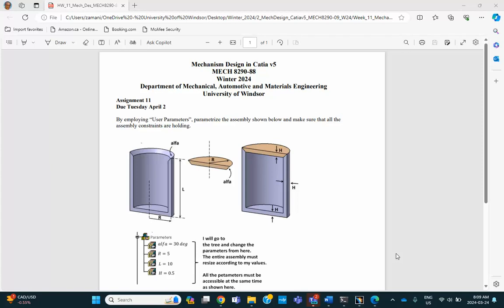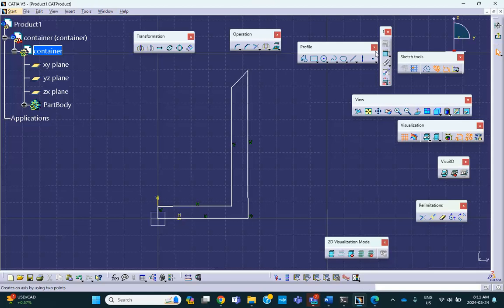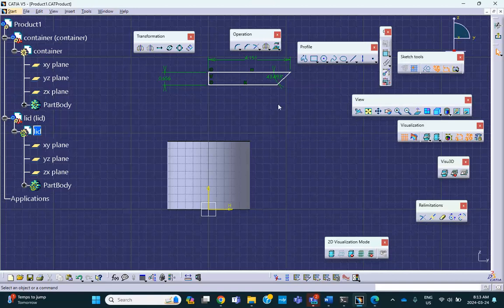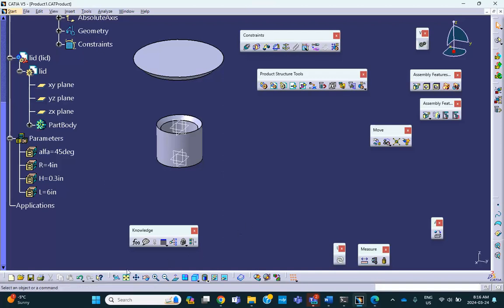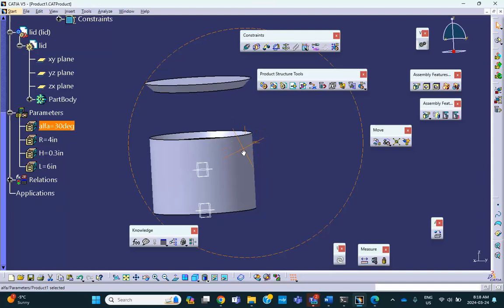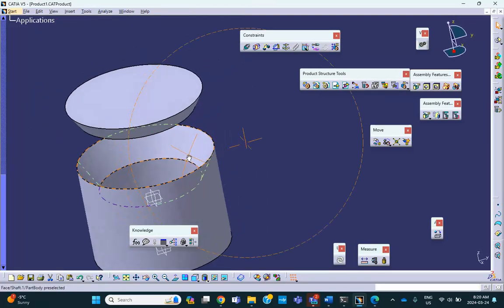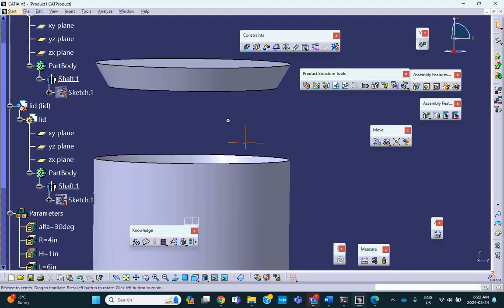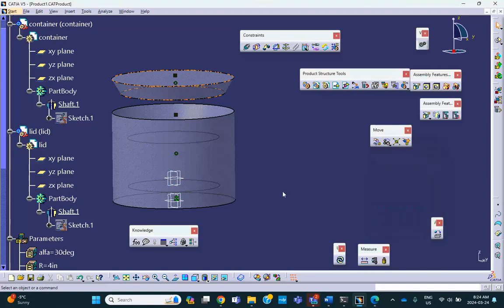HW 11 Mech Des MECH8290 88 W2024